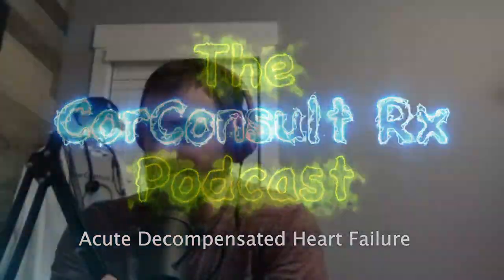Acute Decompensated Heart Failure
On this episode, we are joined by Kyle Fischer (P4 at Texas A&M Rangel College of Pharmacy) to give a brief review of acute decompensated heart failure. Kyle has some excellent info graphics that he posts on Twitter and Instagram. He is planning on pursuing a residency in critical care.

Instagram and other social media platforms - @corconsultrx

This podcast reviews current evidence-based medicine and pharmacy treatment options. This podcast is not for patients and not intended as advice or treatment.